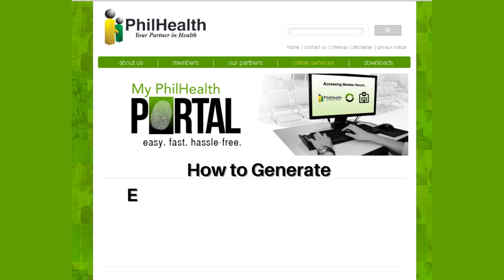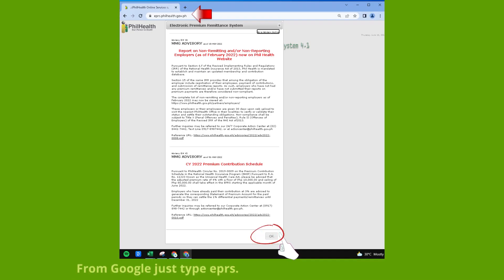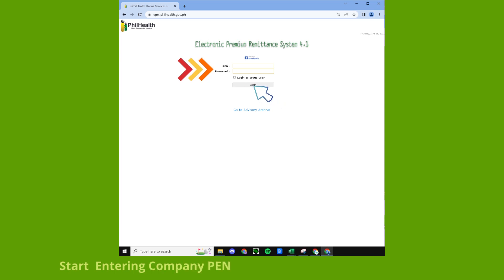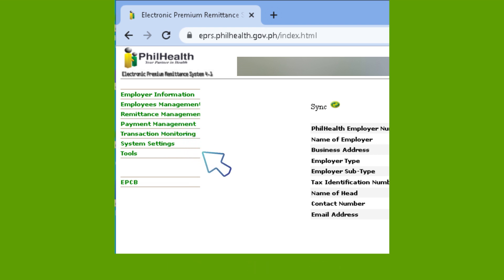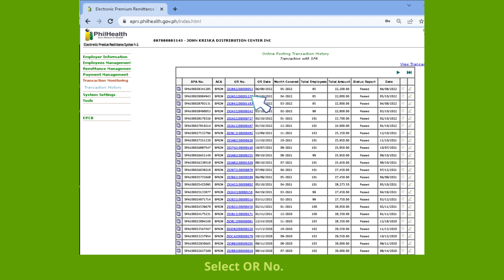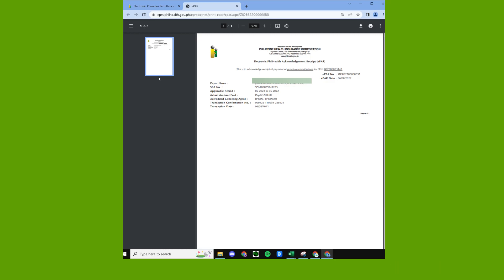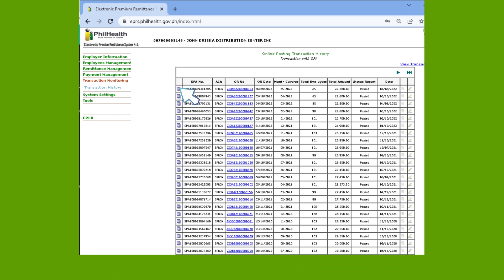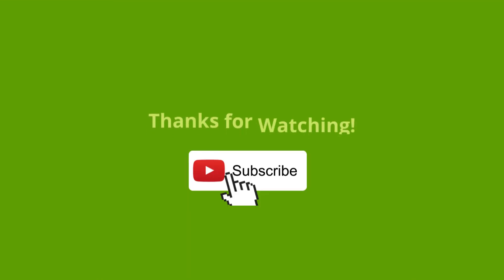How to Generate PhilHealth Employers Remittance Report 2022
Easy step-by-step tutorial. Short but DETAILED.